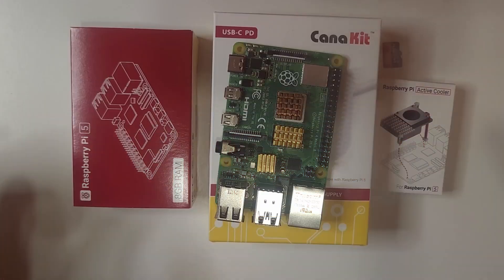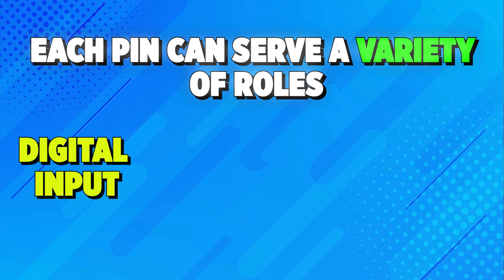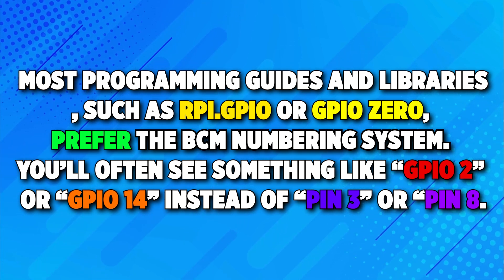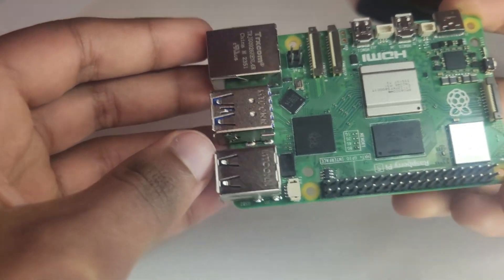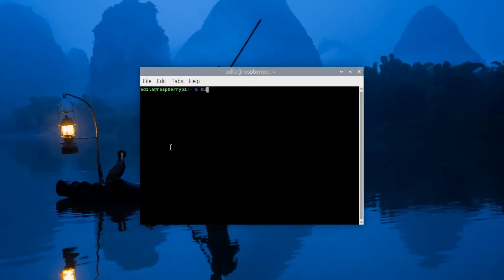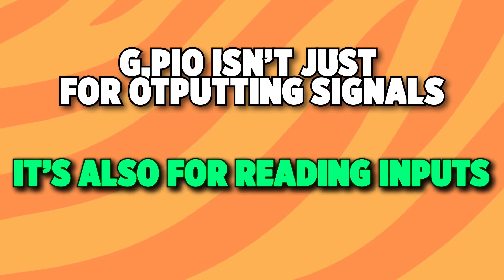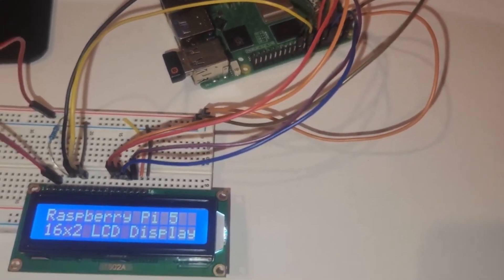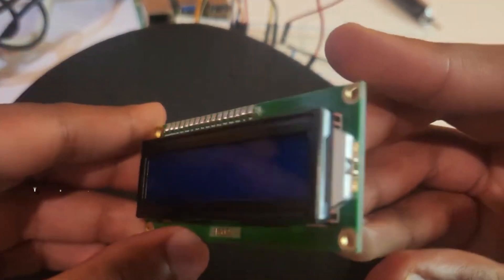Raspberry Pi GPIO: A Beginner’s Guide (2025)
Want to learn how the Raspberry Pi 5 GPIO Pins work? I got you!

Ready to unlock the full potential of your Raspberry Pi 5?

Unlock the power of the Raspberry Pi 5 GPIO with this in-depth beginner’s guide! We’ll walk you through pin numbering (including BCM numbering vs. board numbering), demonstrate how to blink an LED using Python coding, and explore advanced protocols like I2C, SPI, and UART. Whether you’re brand-new to DIY electronics or a seasoned enthusiast curious about the Raspberry Pi 5 vs. Pi 4, this video covers the essential steps, GPIO safety tips, and best practices to help you get started.

Timestamps
0:00 – Introduction & Why GPIO is Key
0:32 – GPIO Pinout & Advanced Functionalities
1:08 – Board Numbering vs. BCM Numbering
1:47 – Safety Reminders & Voltage Limits
2:22 – LED Blink Project Setup (Wiring & Resistors)
2:47 – Python Code & GPIO Library Overview
3:20 – Input & Advanced Protocols (I2C, SPI, UART)
3:57 – Tips for Safe Prototyping
4:29 – Next Steps & Project Ideas

Key Talking Points
Raspberry Pi 5 Pinout and how to navigate 40-pin GPIO headers
Using Python (GPIO Zero, RPi.GPIO) to control LEDs, sensors, and more
Breadboard tutorial for safe and quick prototyping
How to expand Raspberry Pi 5 projects with I2C, SPI, Servo motor control, DHT11 sensors, and LCD displays
GPIO safety tips and voltage/current guidelines to avoid damage

Ready to master PI?